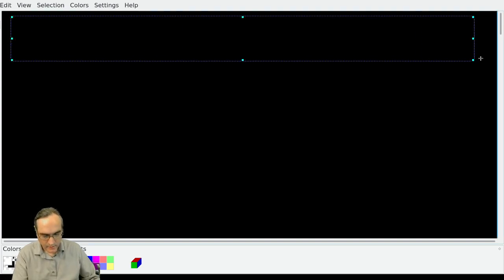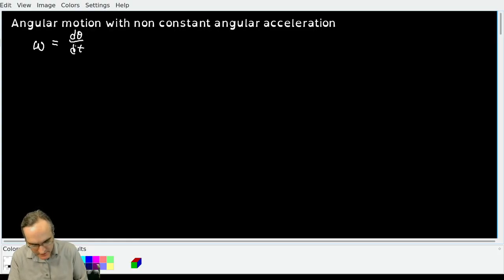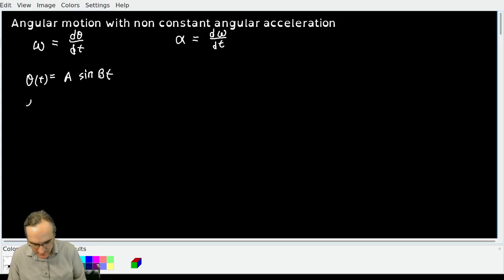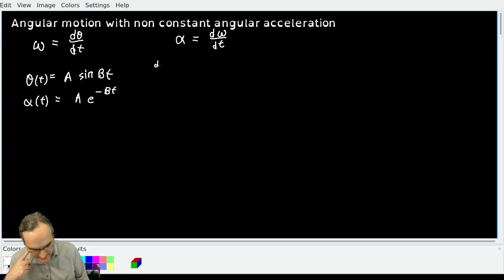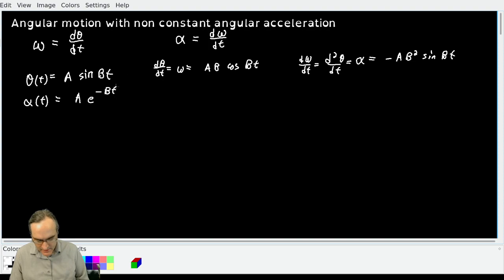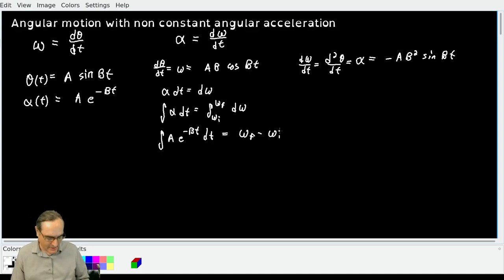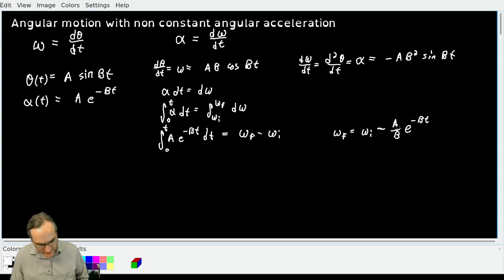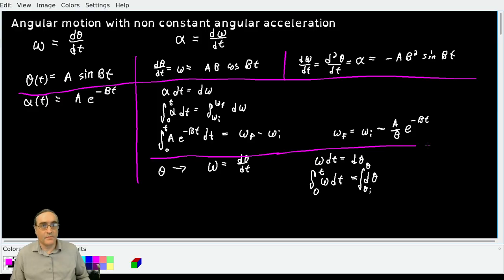Rotational Motion Nonconstant Acceleration